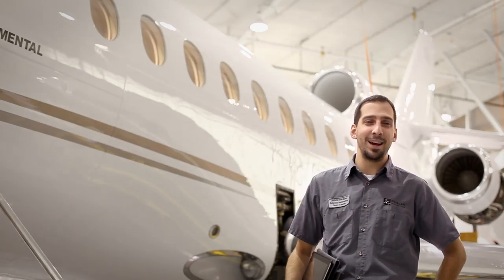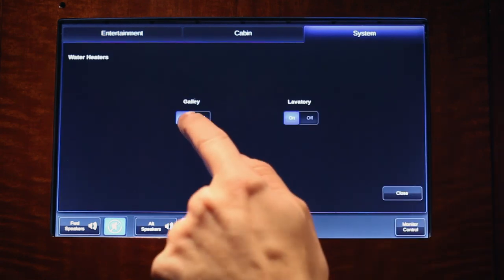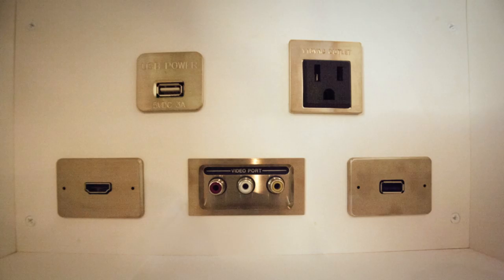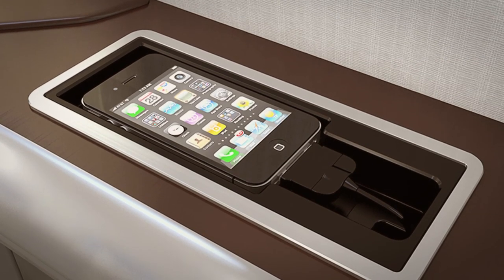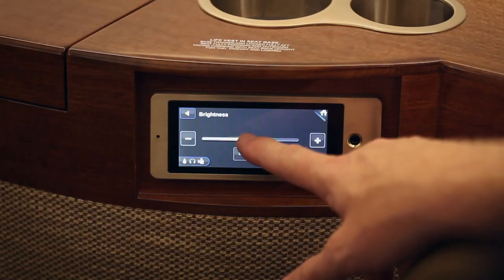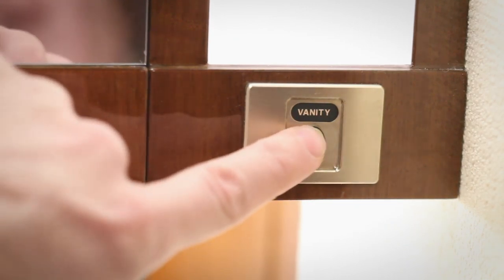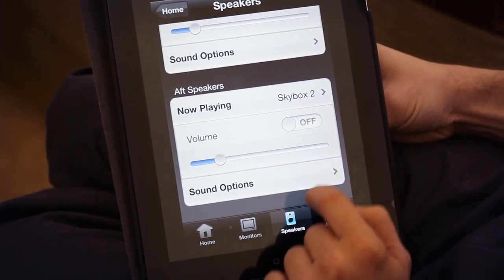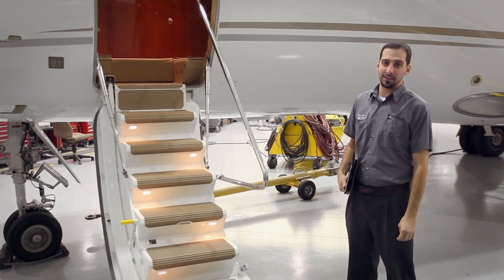Rockwell Collins Venue Cabin Management System Overview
Duncan Aviation Installations Team Leader Jason Thuman provides an overview of the Rockwell Collins Venue Cabin Management System. This is one of many full HD-capable, touchscreen controlled systems on the market today. Our team just completed installing this state-of-the-art cabin management entertainment system into a Falcon 900. We're impressed with the results.